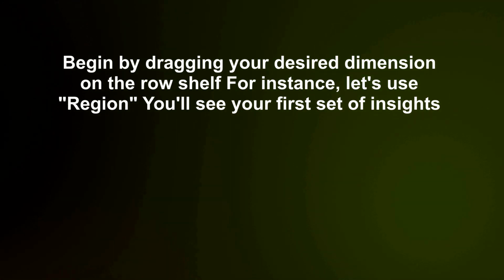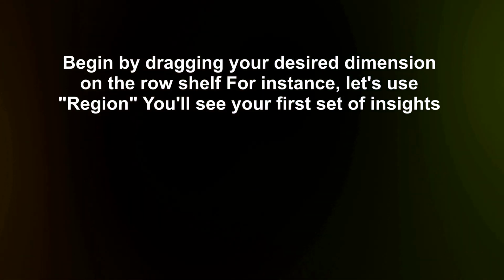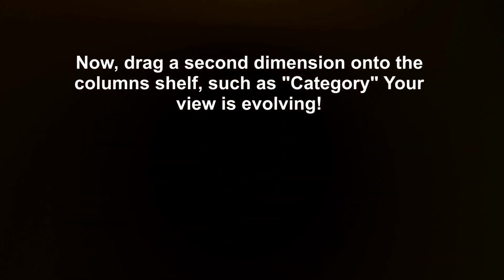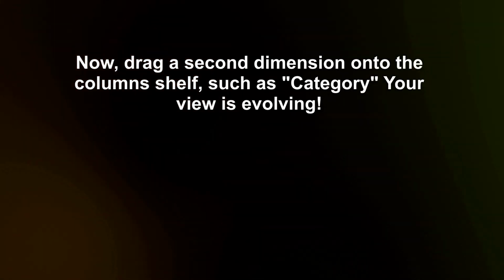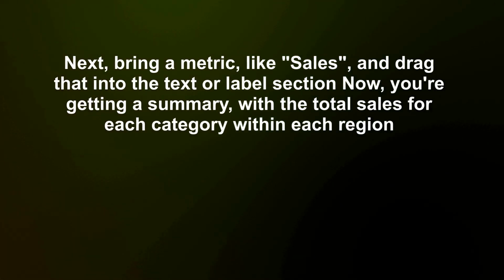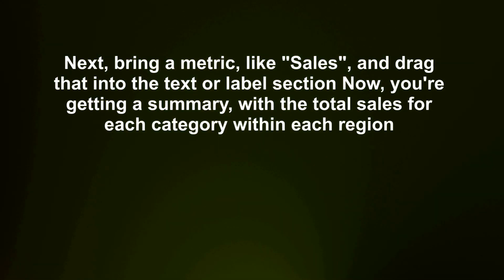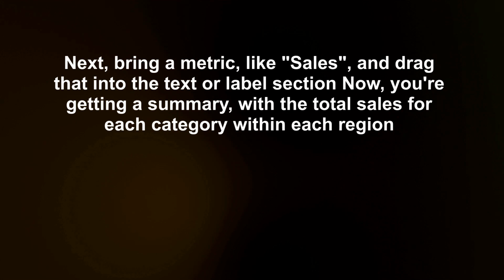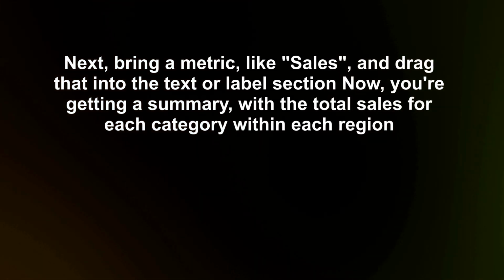What Is a Crosstab Tableau - GUIDE!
What Is a Crosstab Tableau explores the power of crosstabulations (or pivot tables) in Tableau, highlighting how this fundamental table layout transforms raw data into concise, insightful summaries by displaying data across rows and columns, facilitating easy comparison and pattern identification, and ultimately enabling users to discover relationships between different variables through aggregated metrics.

00:00 Intro
00:09 What are Crosstabs?
00:47 How to Build a Crosstab
01:42 Analyze the Crosstab
02:06 Formatting for Insights
02:21 Conclusion